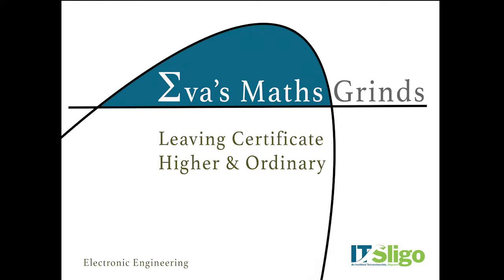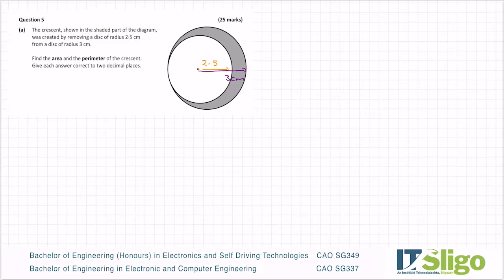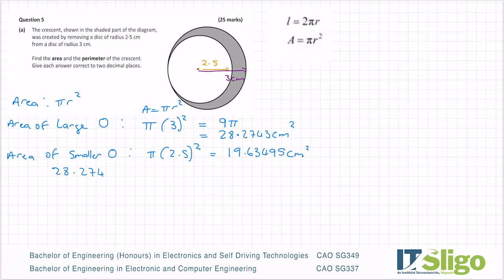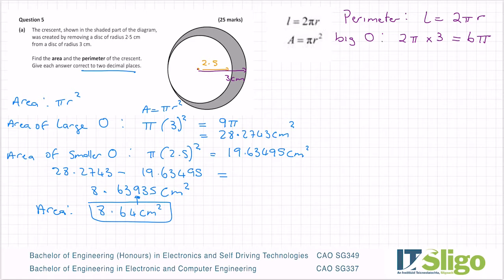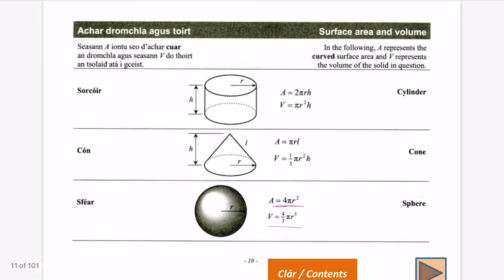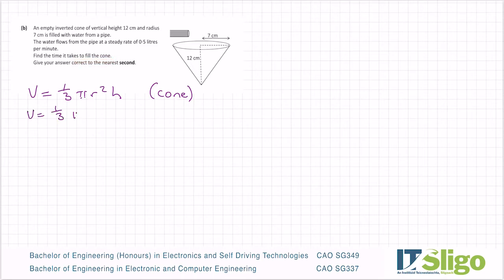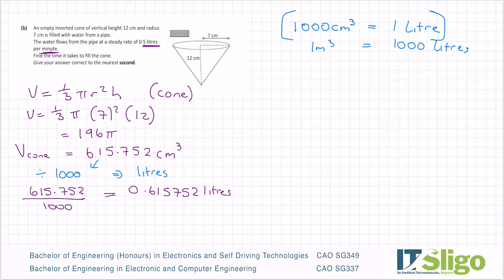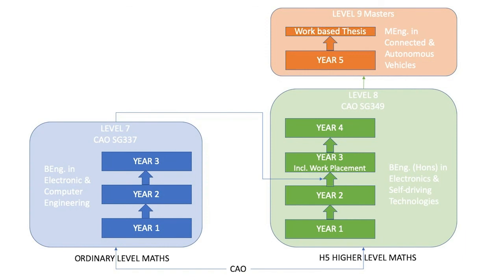Area and Volume 2019 paper 2 Question 5 Leaving Cert Ordinary Level Maths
CAO SG337
BEng. in Electronic & Computer Engineering at IT Sligo

CAO SG349
BEng. (Honours) in Electronics and Self Driving Technologies.